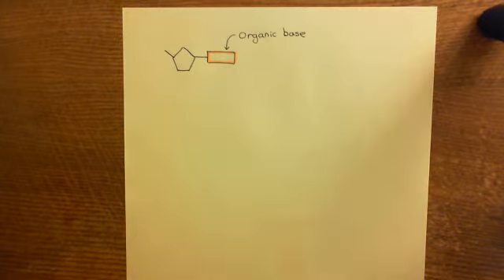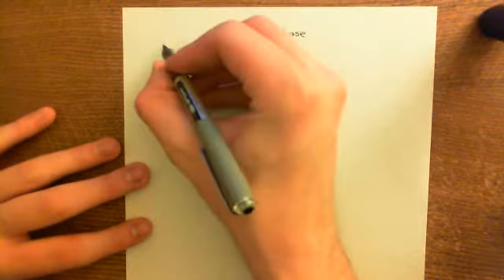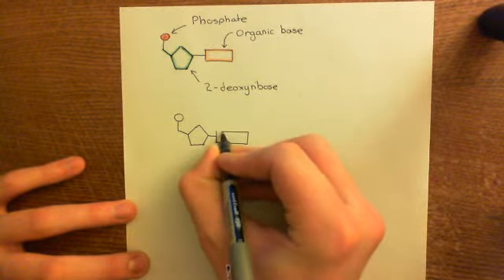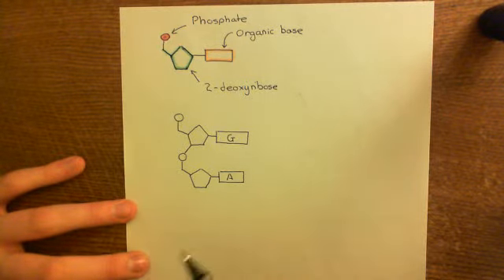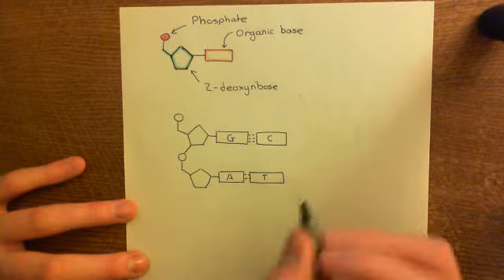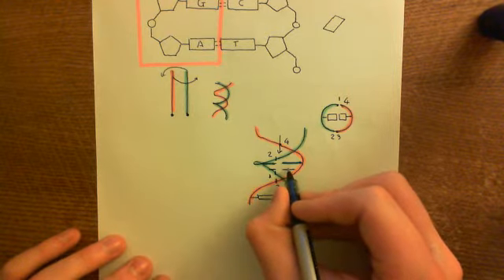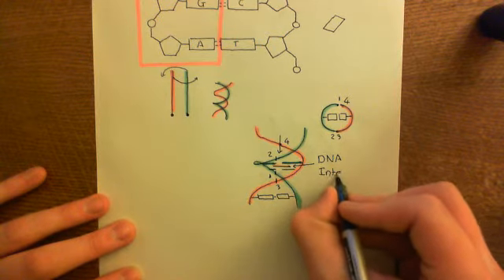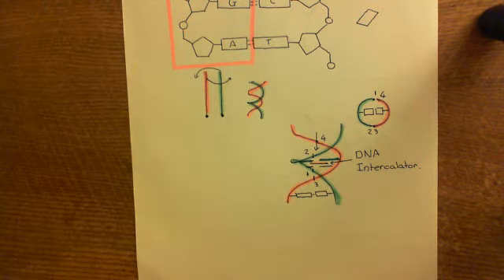DNA Intercalaters Part 2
In this video we will discuss the mechanism of action of DNA intercalaters and how they achieve an antiproliferative effect